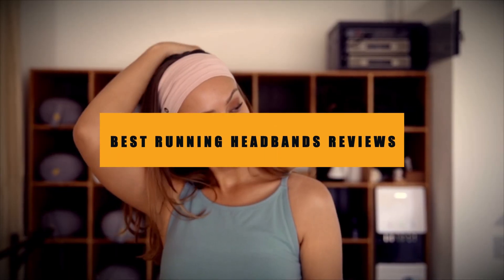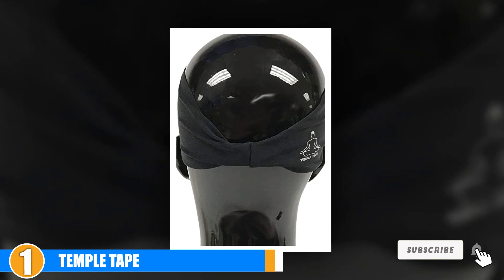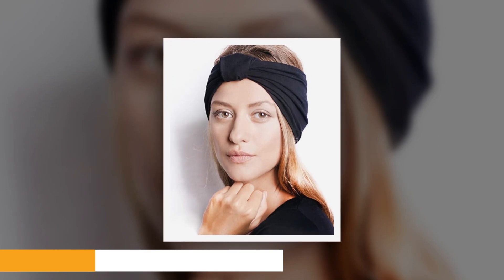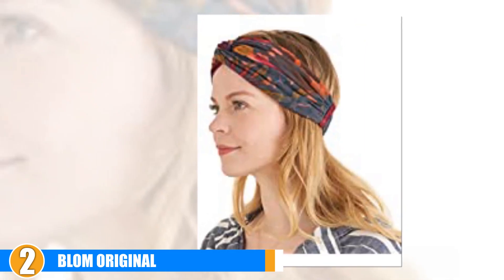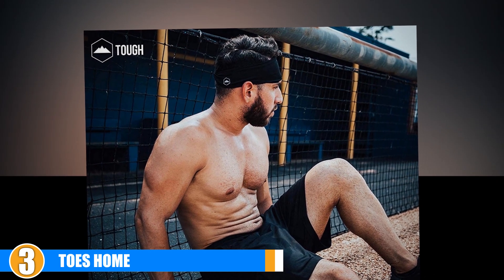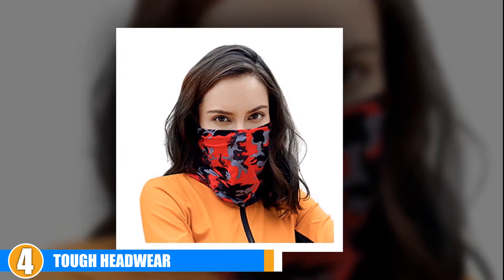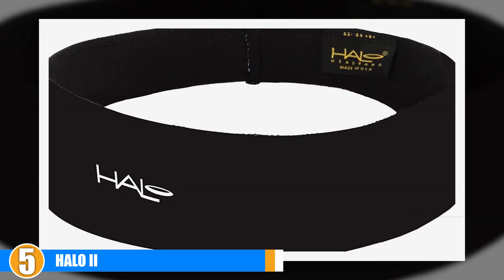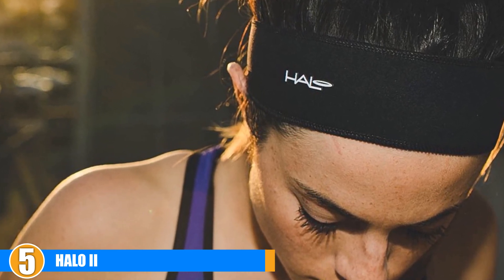Best Running Headband Reviews 2024 | Best Budget Running Headbands (Buying Guide)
Are you searching for the Running Headbands of 2024? These are the Top 5 Running Headbands we found so far:

1. Temple Tape
2. BLOM Original
3. Toes Home
4. Tough Headwear
5. Halo II

To narrow down your searching effort, we have researched the market on the Running Headbands. We already spent hours analyzing these top 5 Running Headbands to ensure your worth buying.They all come with excellent features with a great price range.

This video on the Running Headbands reviews in 2024 will add value for the money. So keep watching till the end and select the suited one for you.